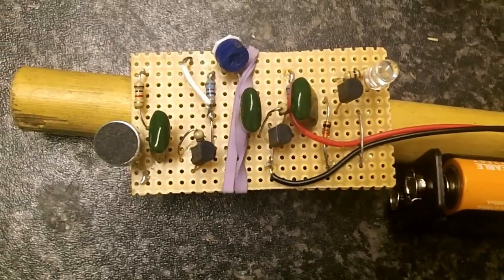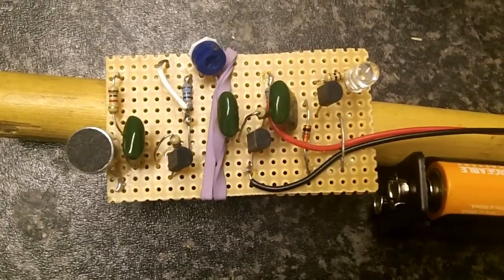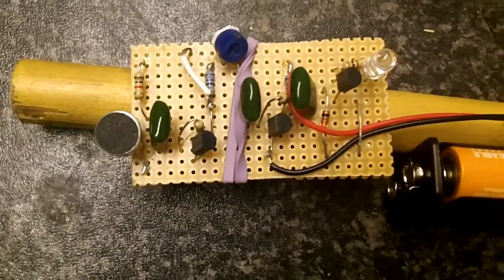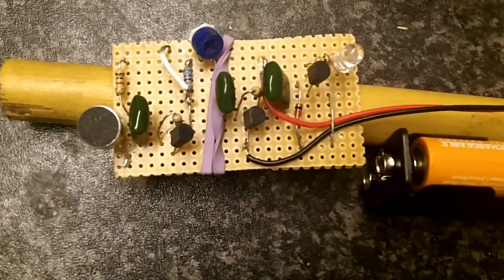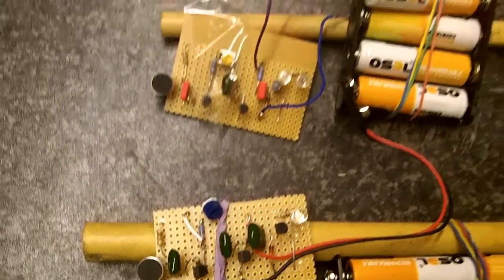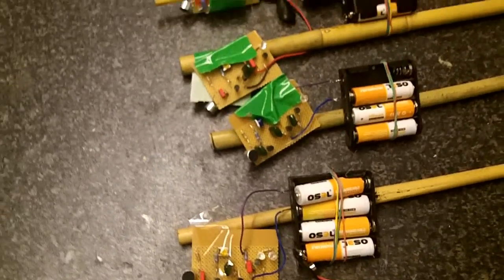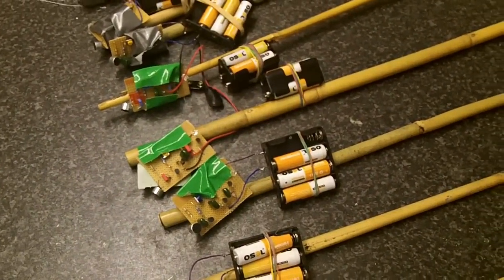seeing a sound wave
By using LEDs on sticks, an acetylene cannon, and the Overton Scout Troup, on a dark and quiet night - you can see a sound wave propagating.